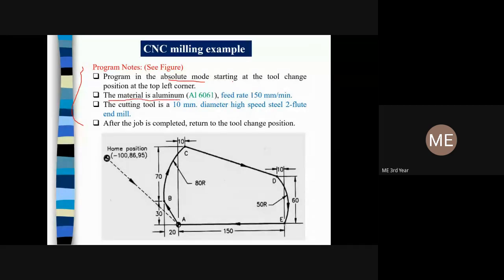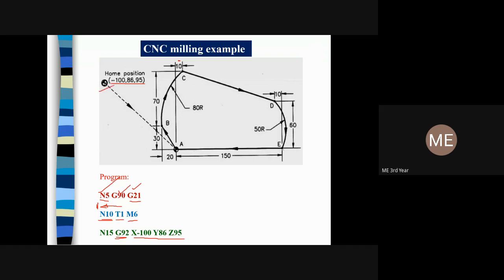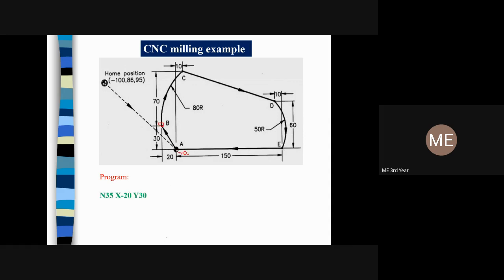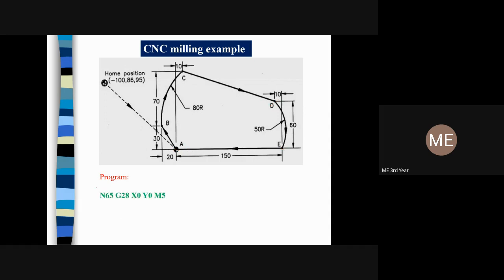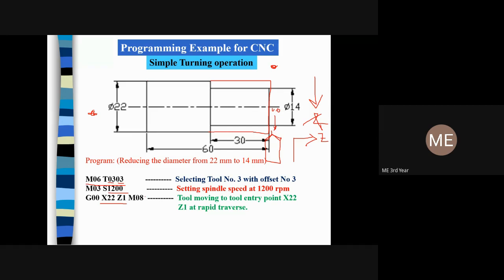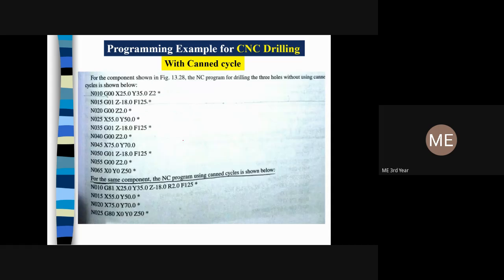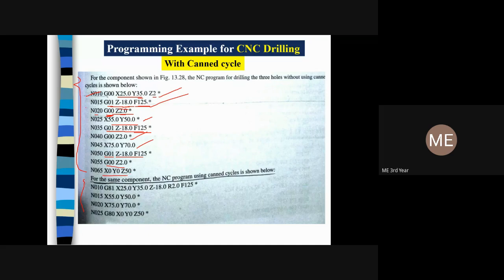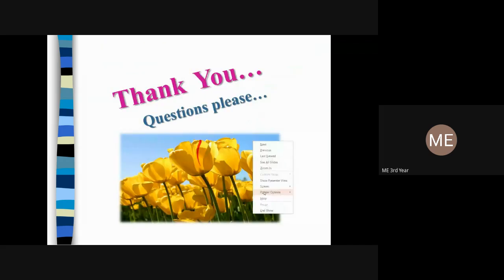Dr. Koushik Mishra Topic: CNC